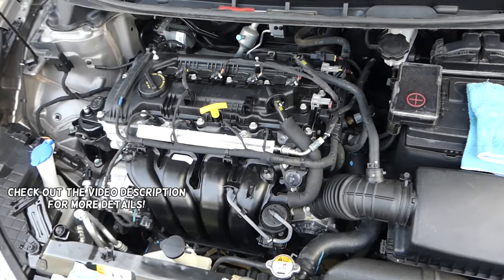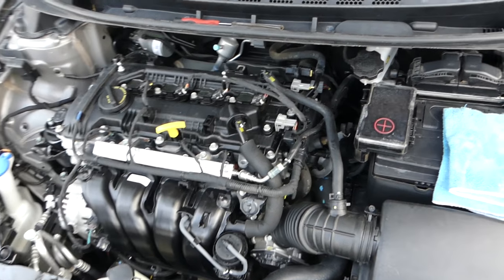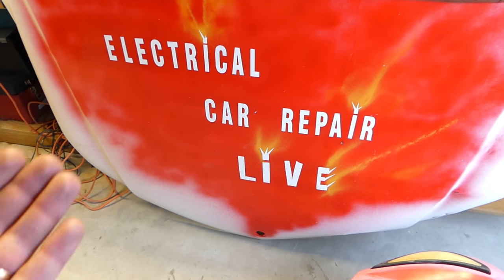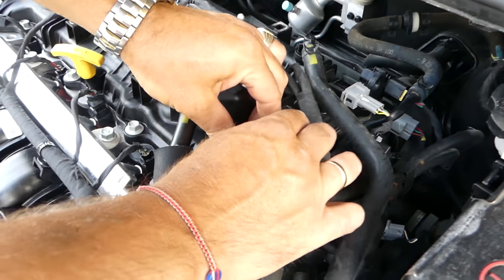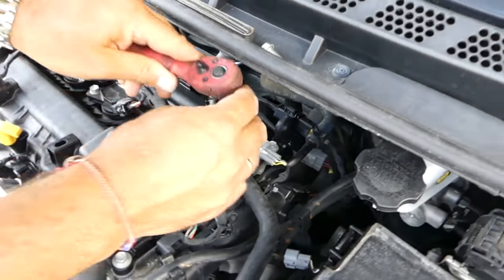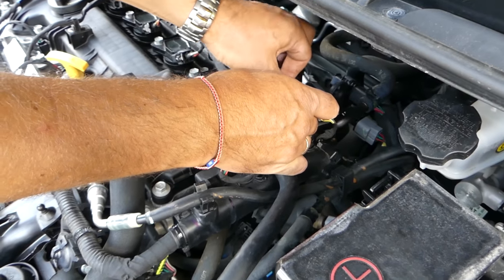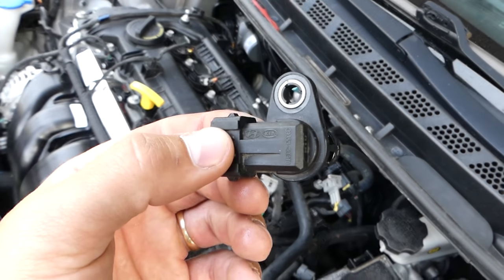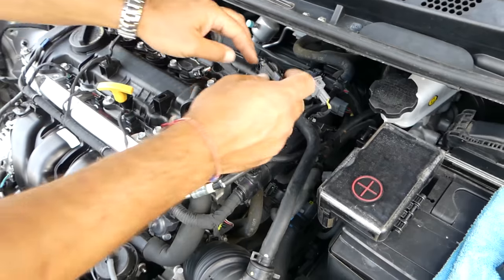HOW TO REPLACE CAMSHAFT POSITION SENSOR ON KIA FORTE SOUL OPTIMA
► Replacement Camshaft Position Sensors used in the video

We will demonstrate how to remove and replace camshaft position sensor / sensors on Kia with 1.8 or 2.0 engine. This engine has been used in Kia Forte, Kia Soul, Kia Optime.
This video Might be helpful on:
How to Replace Camshaft Position Sensor Kia Forte 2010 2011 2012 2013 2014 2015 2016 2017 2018
How to Replace Camshaft Position Sensor Kia Soul 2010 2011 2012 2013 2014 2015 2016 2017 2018
How to Replace Camshaft Position Sensor Kia Optima 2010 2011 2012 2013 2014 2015